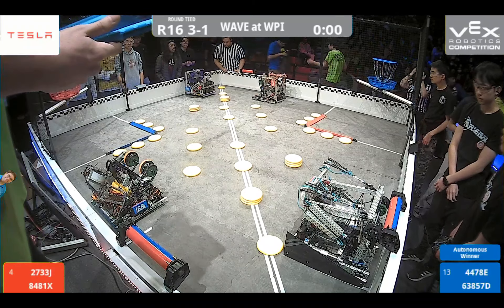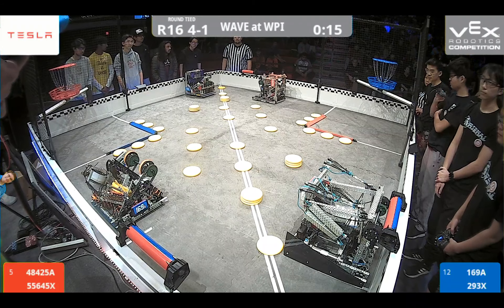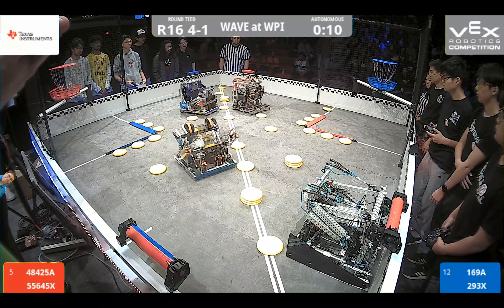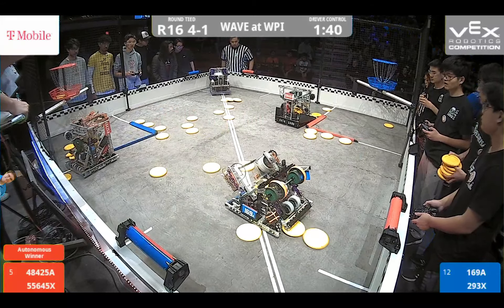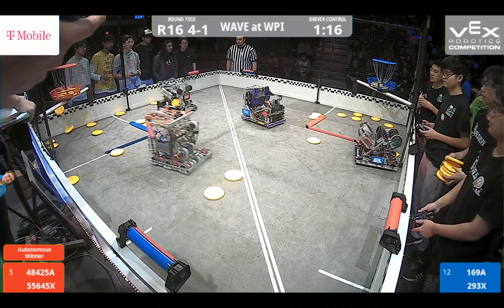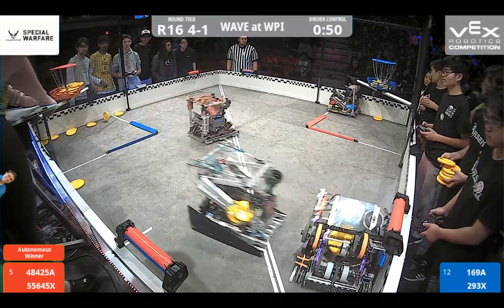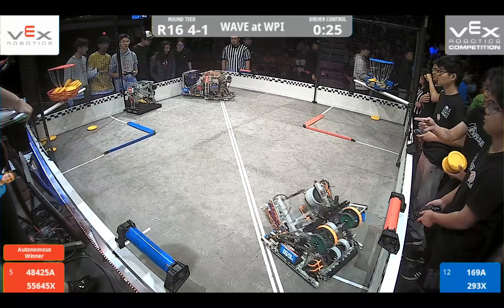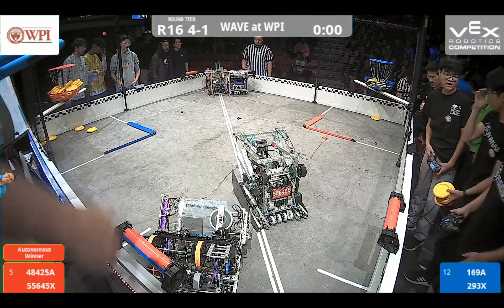2022 WAVE at WPI: R16 4 -1